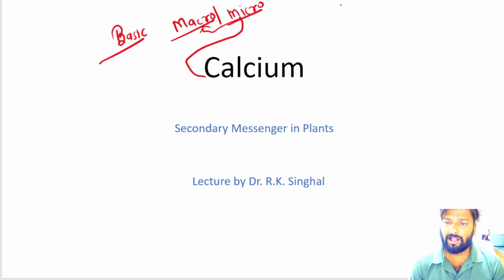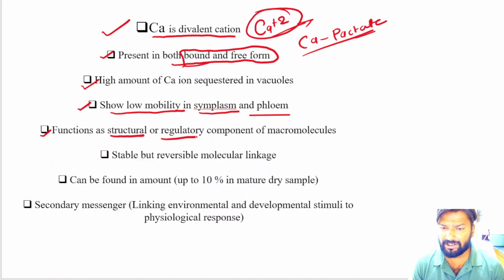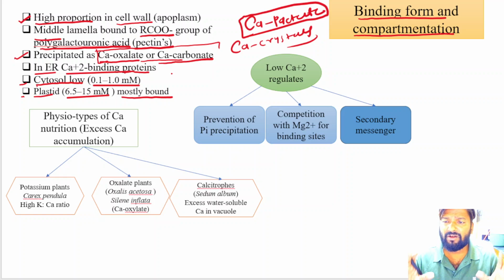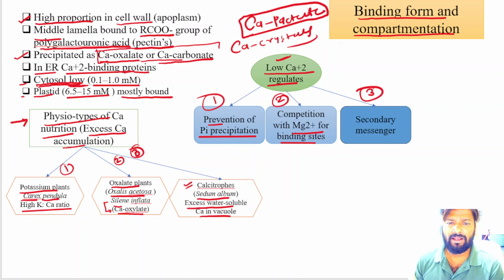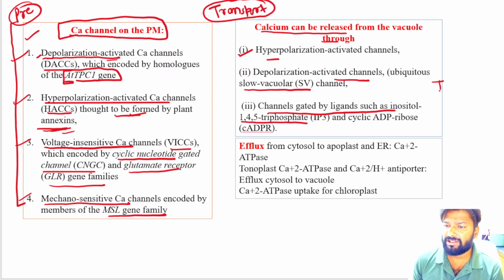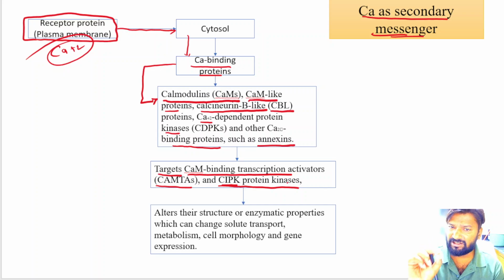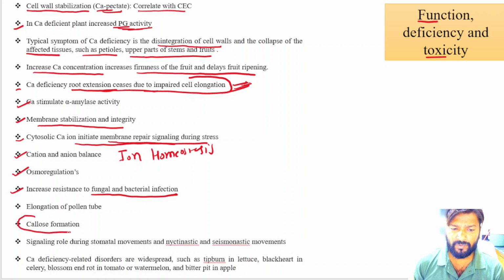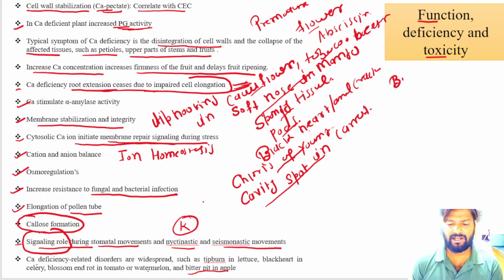Calcium Transport, Compartmentation, Secondly Messenger and Functions in plants